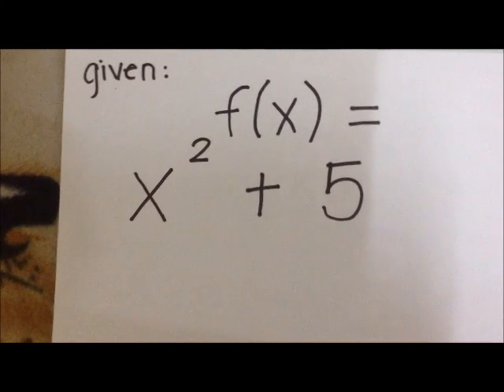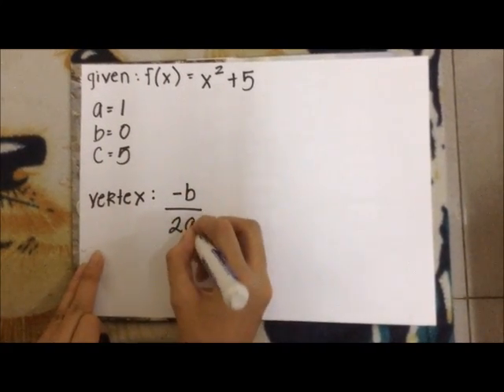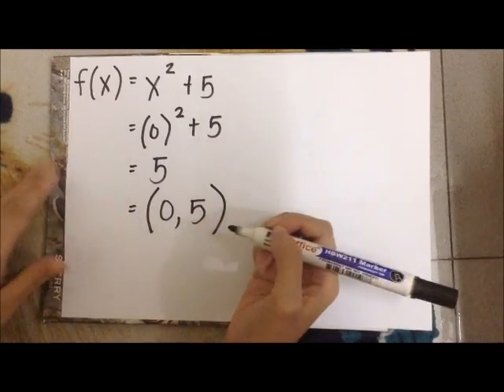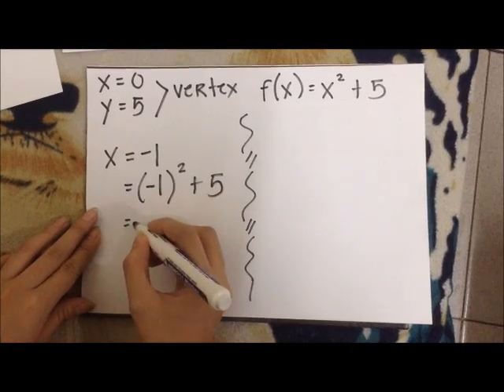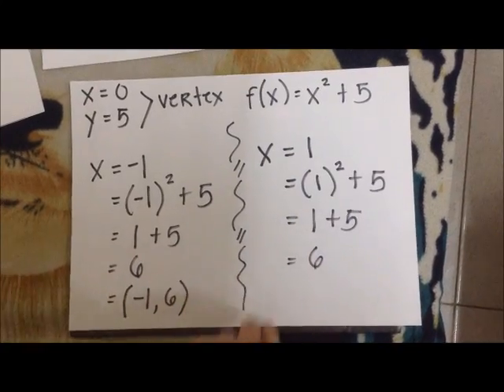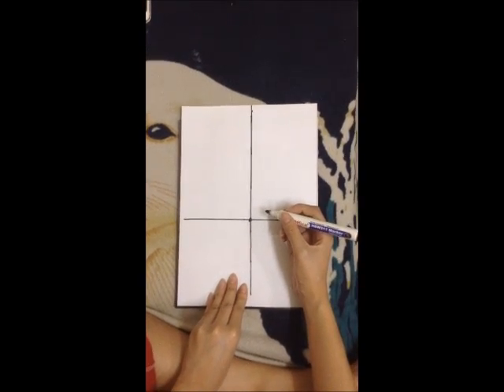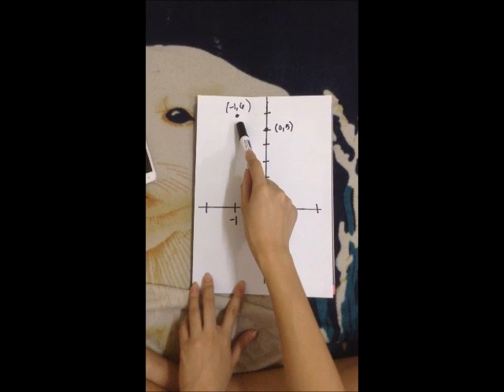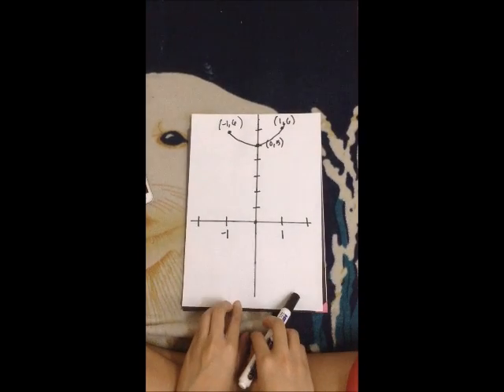Quadratic Function - Monteposo, Donne Lynsseje - SFC 323 (10:30-12:00)